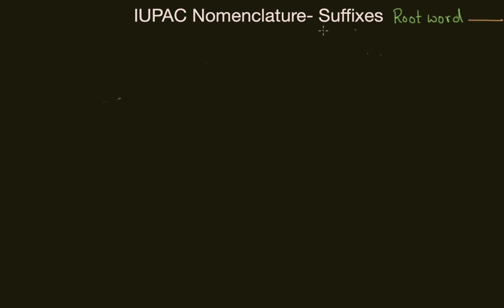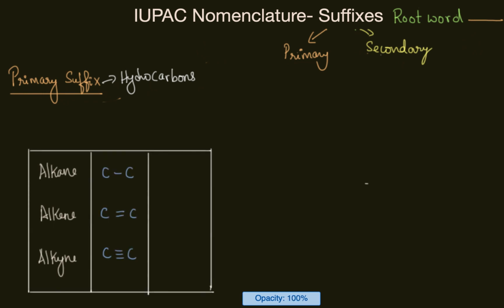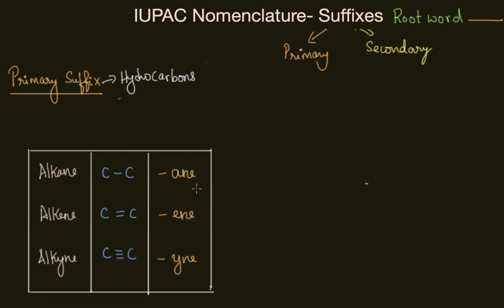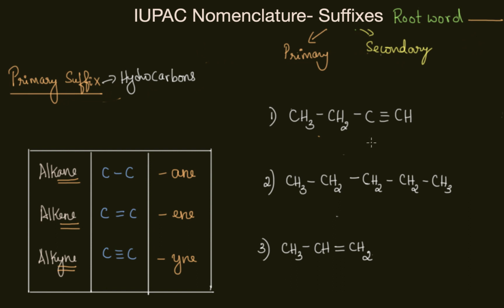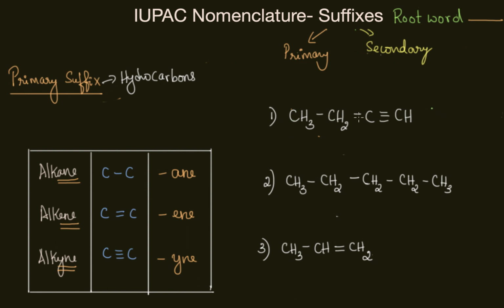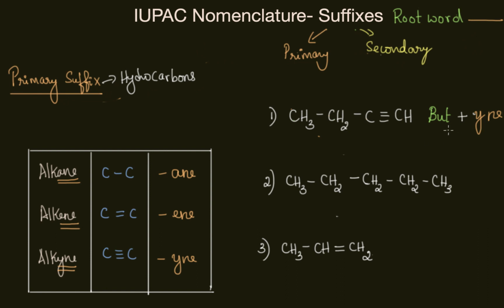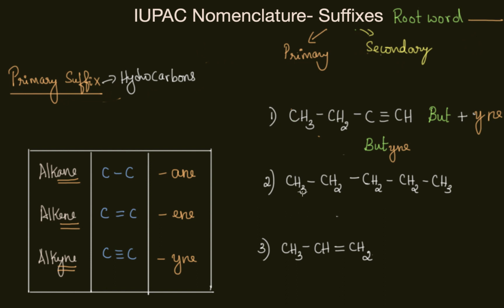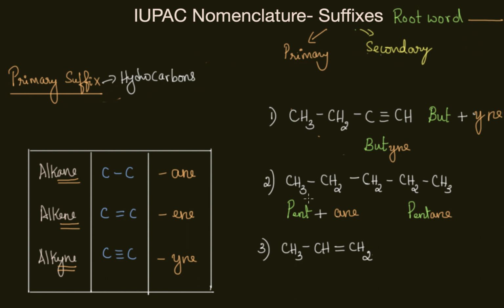IUPAC nomenclature | Primary Suffixes | Organic chemistry | Floatheadphysics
Another basic principle of IUPAC nomenclature is the suffix. Suffixes help in identifying the functional group present in a carbon compound. There are two types - primary and secondary suffix.

In this video, we discuss the primary suffix in detail and learn how to name some of the simple hydrocarbons.